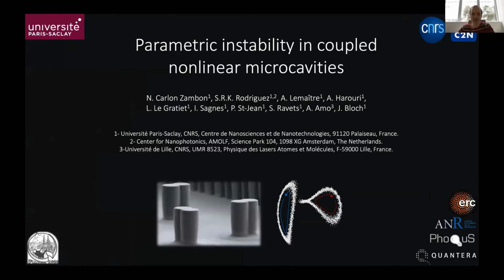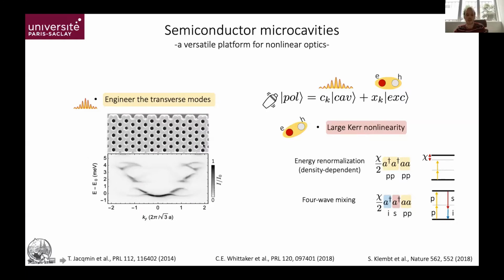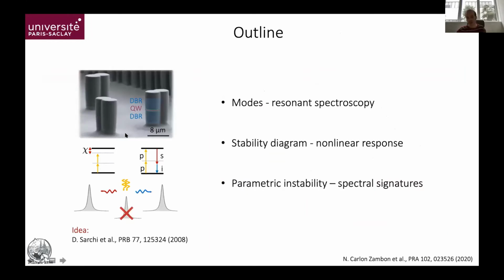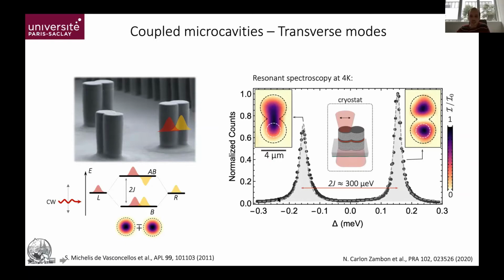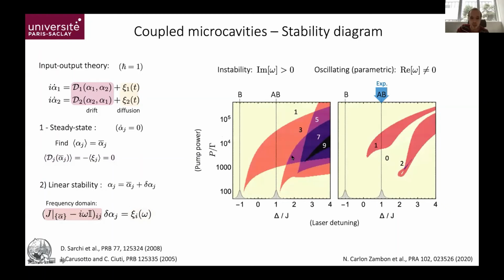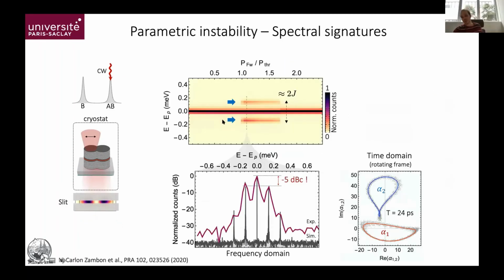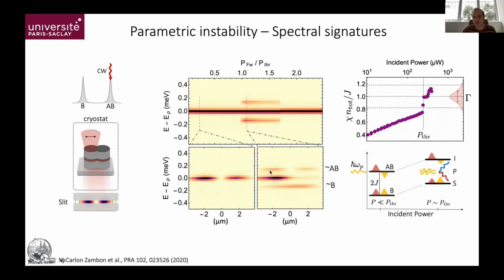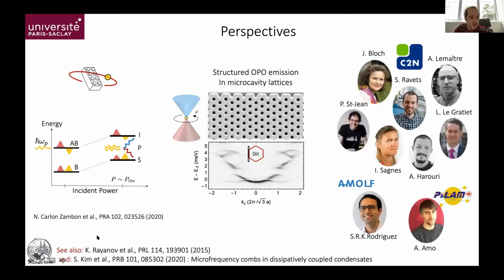CARLON ZAMBON Nicola, Parametric instability in coupled nonlinear microcavities